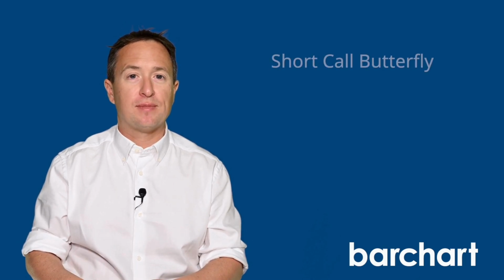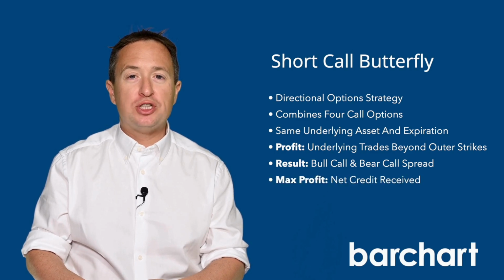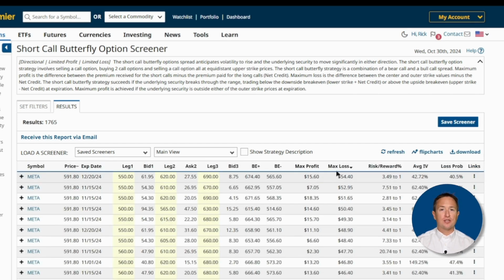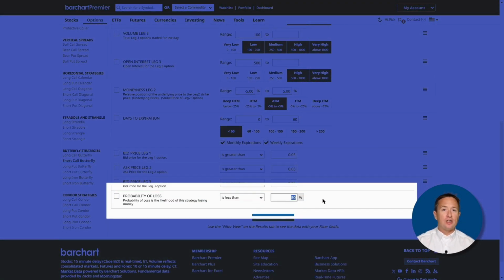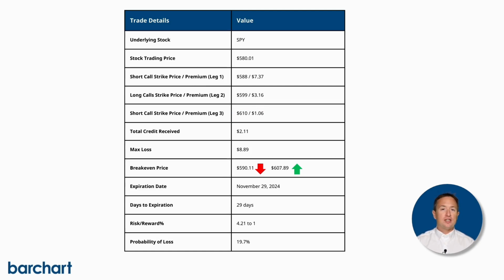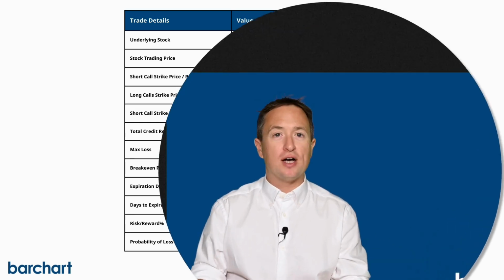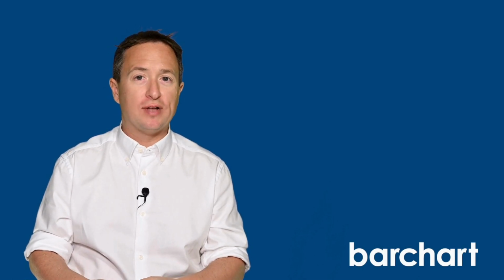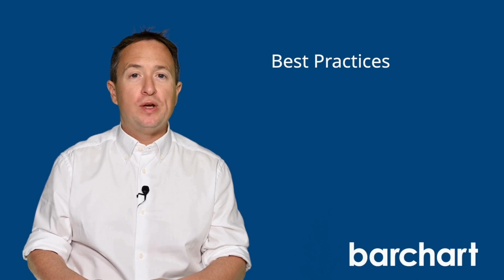Short Call Butterflies for Beginners: Options Learning Center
Welcome to the Options Learning Center, where we will explore a wide range of topics and ideas related to options trading. This video will explain short call butterflies!

The short call butterfly options spread anticipates volatility to rise and the underlying security to move significantly in either direction. The short call butterfly option strategy involves selling a call option, buying 2 call options and selling a call option all at equidistant upper strike prices.

The short call butterfly strategy is a combination of a bear call and a bull call spread. Maximum profit is the difference between the premium received for the short calls minus the premium paid for the long calls (Net Credit). Maximum loss is the difference between the center and outer strike values minus the Net Credit.

The short call butterfly strategy succeeds if the underlying security breaks through the range, trading below the downside breakeven (lower strike + Net Credit) or above the upside breakeven (upper strike - Net Credit) at expiration. Maximum profit is achieved if the underlying security is outside either of the outer strike prices at expiration.